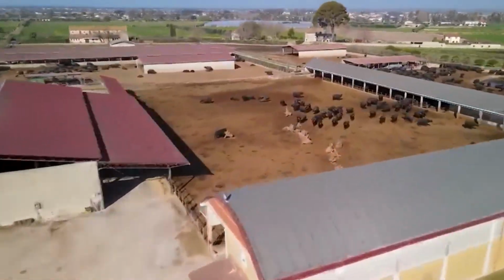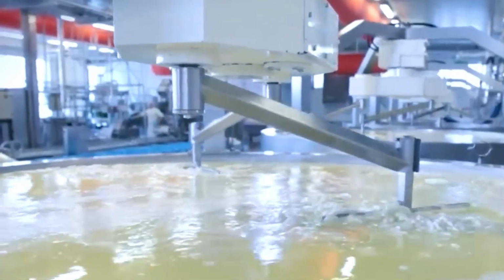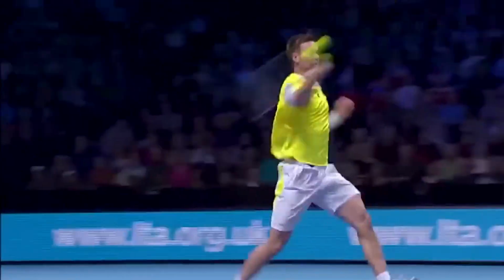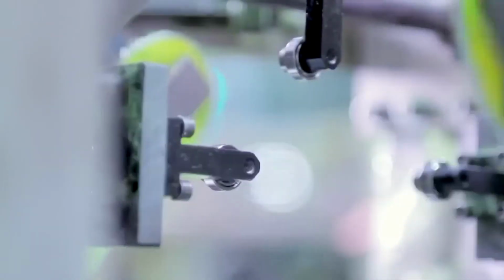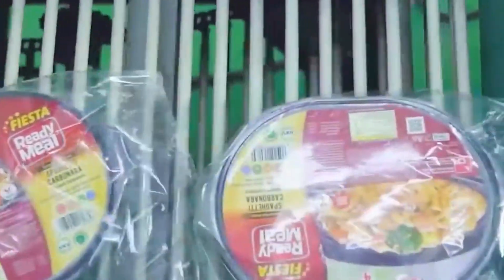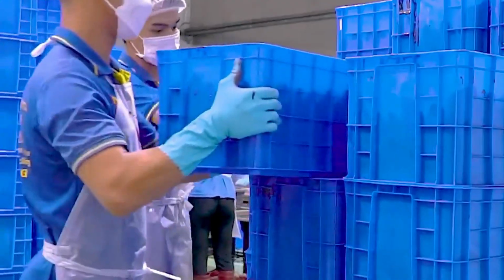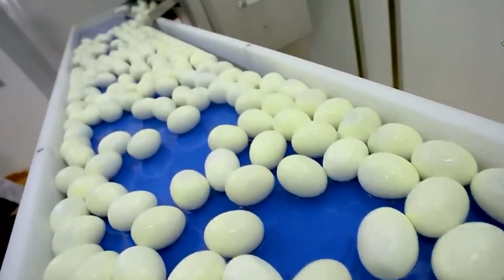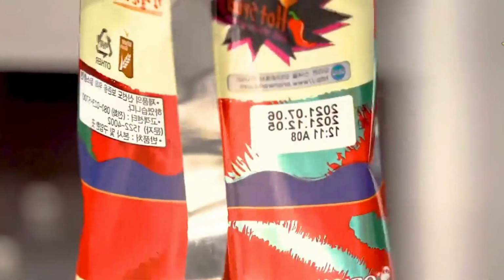Inside the Mozzarella Cheese Mega Factory | How Mozzarella Is Made Using Modern Technology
Ever wondered how your favorite stretchy, melty mozzarella cheese is made on an industrial scale? Step into a high-tech mozzarella cheese factory and watch the full process unfold—from fresh milk delivery and curdling to cutting, kneading, stretching, and packaging.

Using state-of-the-art machinery, this factory produces massive quantities of mozzarella cheese every day with precision and consistency. Whether you love pizza, pasta, or just creamy cheese, this behind-the-scenes tour of mozzarella production will fascinate food lovers and tech enthusiasts alike!